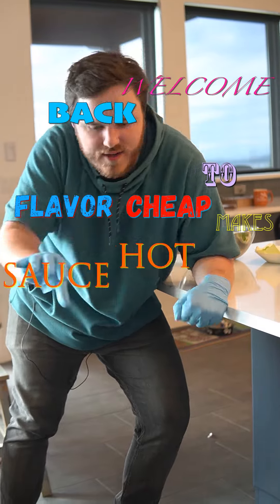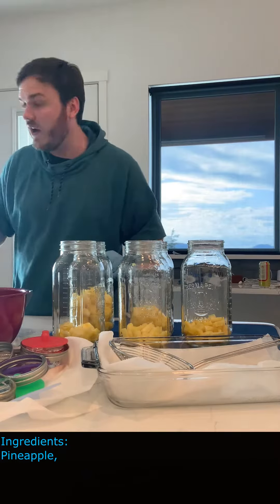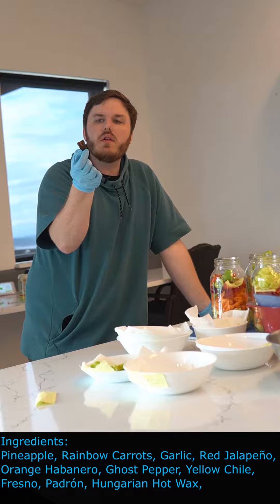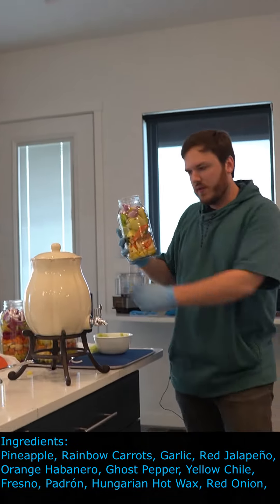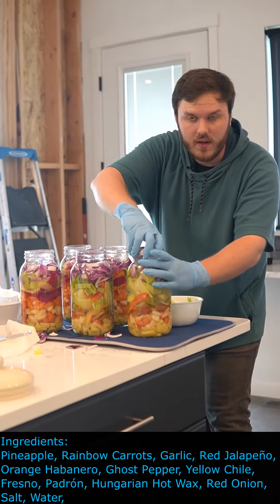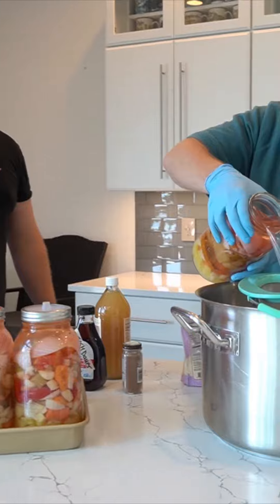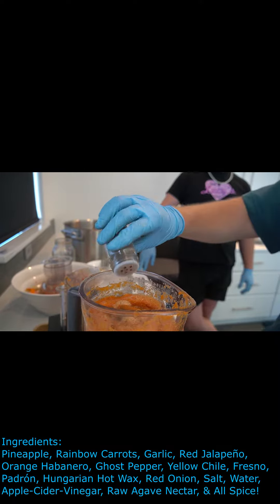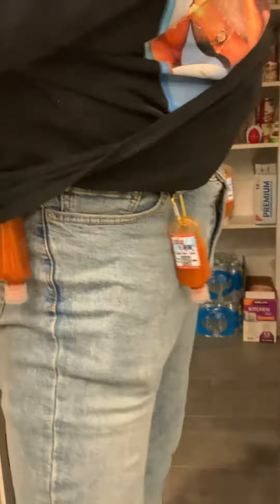Cheap Flavor Sauce Boss Josh Leads the Spicy Charge! ( Making of Batch 2 of our homemade hot sauce)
A band without a gig
A bird without their wings
A merch table without its homemade hot sauce

All absolutely heartbreaking to see!
But worry NONE - cuz we got you covered

Introducing our Second Original Batch of HOMEMADE HOT SAUCE!
Cheap Flavor loves our cheapskates, and we're stoked to show you how we make our homemade merchandise - grab yours today while supplies last!!

Catch us on tour:

Thursday July 14th at the Blue Moon in Seattle
Friday July 15th at the Skylark Cafe in Seattle
Monday July 18th at Toots Tavern in Crockett, California
Thursday 21st at the Flambo Stage in LA
Friday 22nd at the Canby Bar in Reseda, California